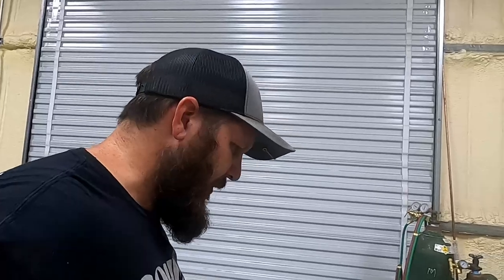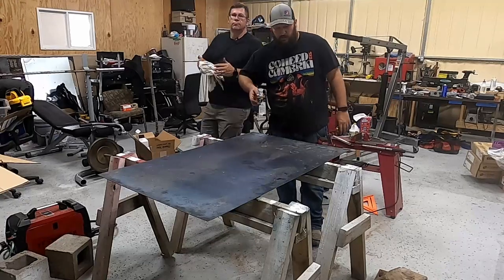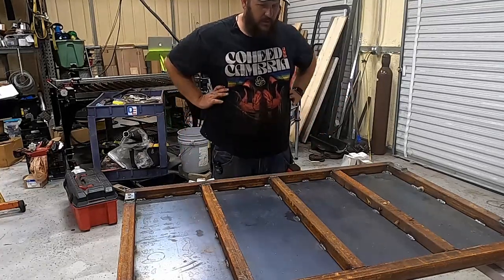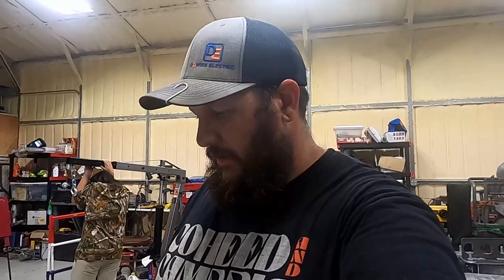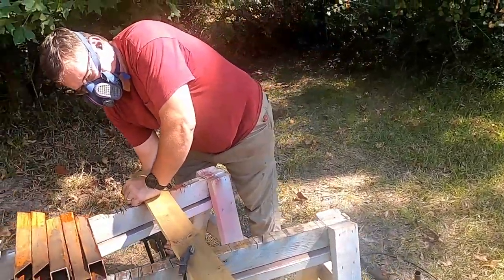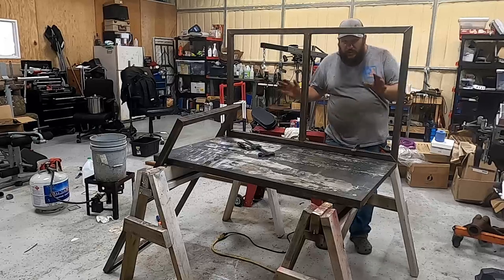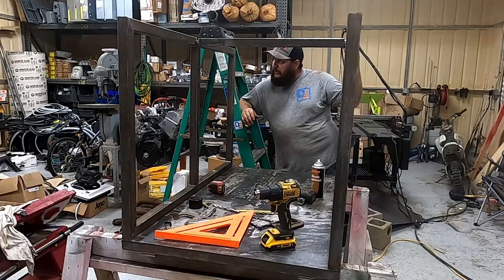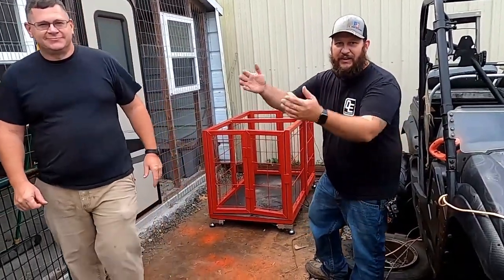Fabricating and Welding a DIY Pig Scale - DIY Livestock Scale - Weighing the Pig was Difficult!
So Josh's son is in the FFA and and this year he will be showing a pig. With that being said we need a way to weight the pig so decided to build a livestock scale for the pig.
We picked the actual scale up from Ebay and built the platform and cage around it.
It took several square tubes and several hours to weld and paint.
We used bi-fold doors and cattle panels to enclose the pen.
the yes welder
MP200 is doing a great job at mig welding. @YesWelder
Livestock Scale Kit for Cattle Hogs Sheep Goats Pigs Squeeze Chutes Pallet scale